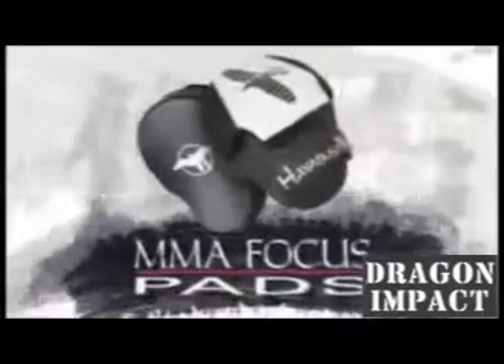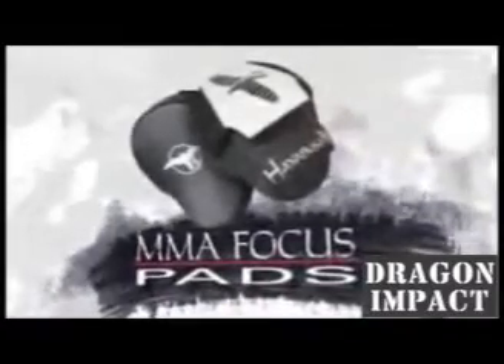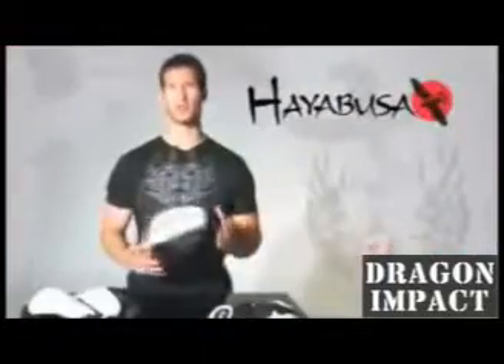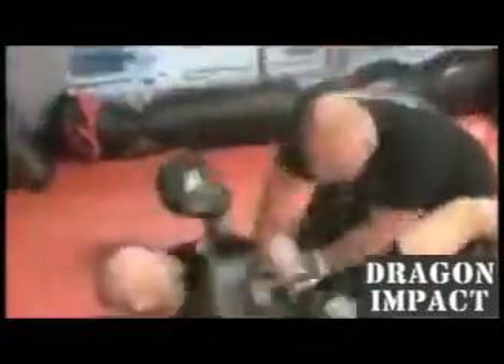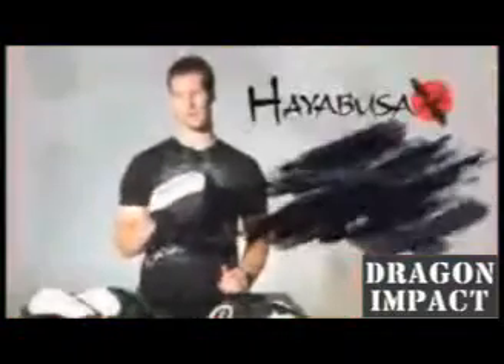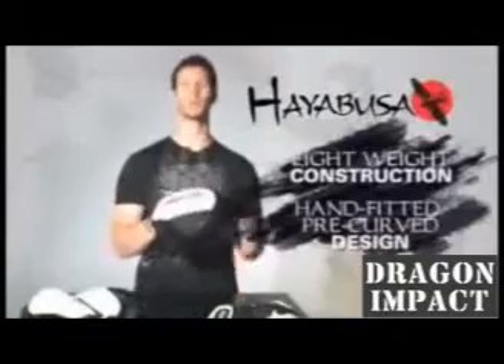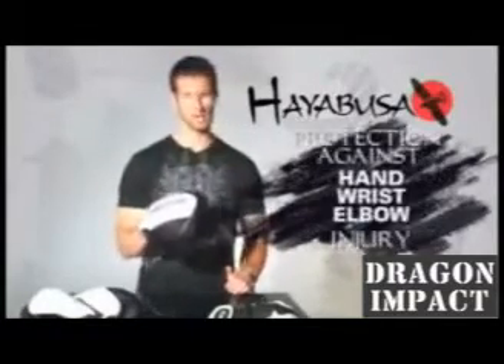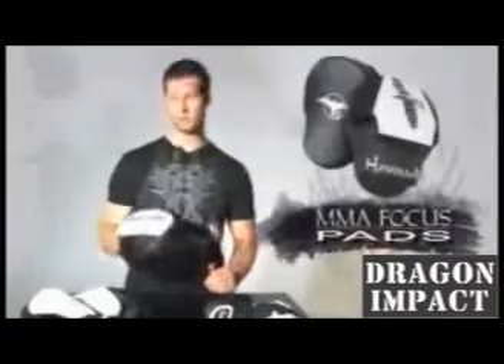Hayabusa Pro MMA Focus Pads Targets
Hayabusa Pro MMA Focus Targets available at Dragon Impact